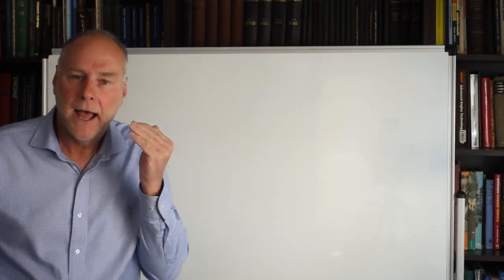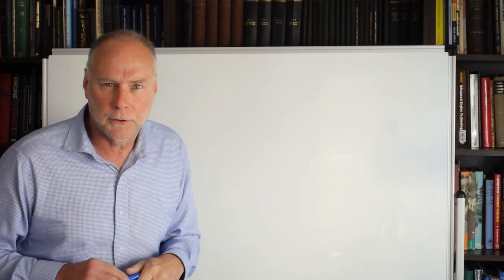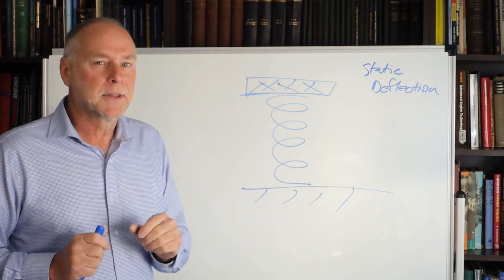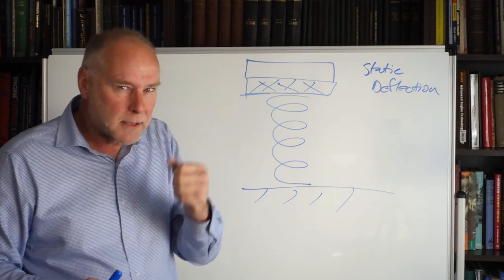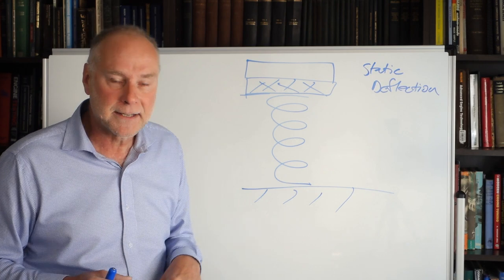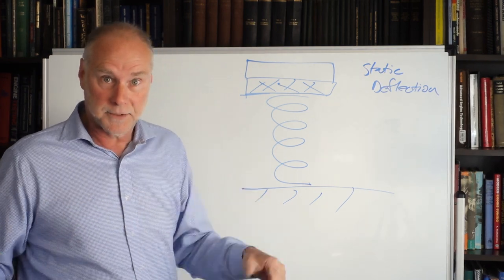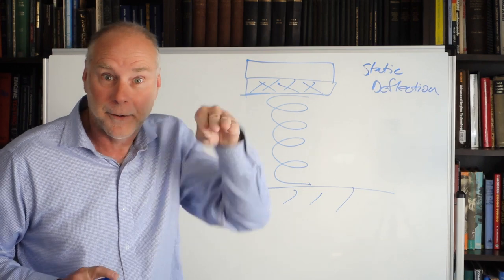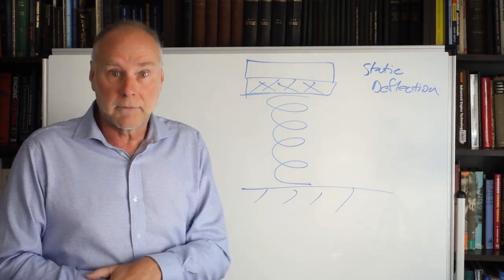Natural frequencies in car suspension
A universal way of measuring suspension stiffness.